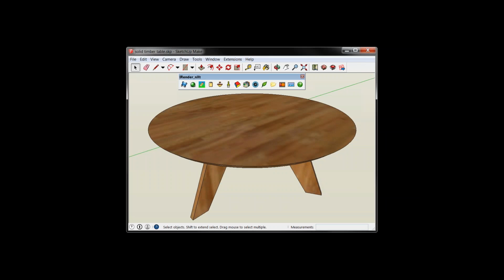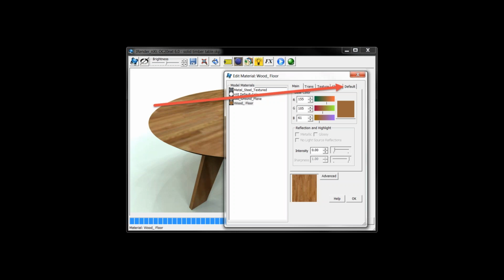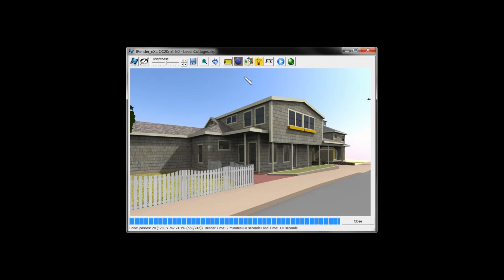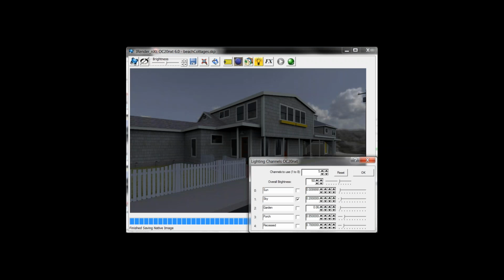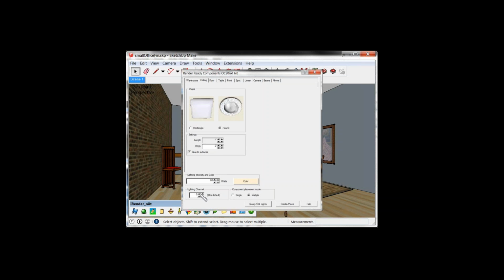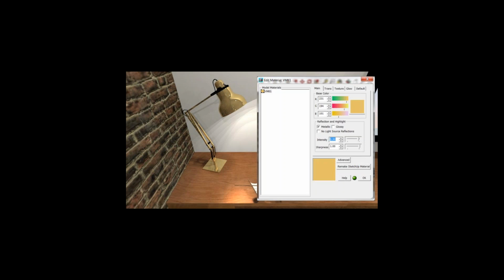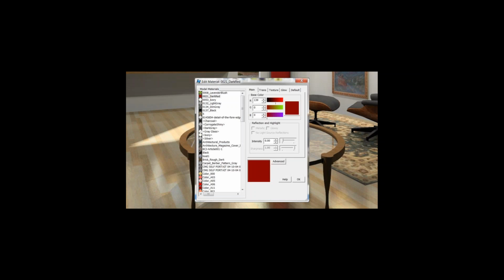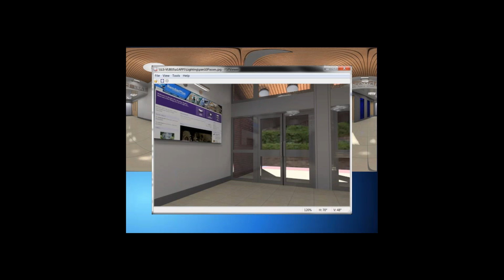IRender nXt Webinar - An Introduction to IRender nXt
An introduction to IRender nXt by RenderPlus Systems, Inc. IRender nXt is a photorealistic rendering software that can be used with Trimble Sketchup and AutoCAD (by Autodesk). Use IRender nXt to create photorealistic presentation images for you client meetings, project interviews, and internal design reviews.

Our webinar introduces you to IRender nXt features and is intended for anyone who is just getting started with IRender nXt or who might be looking for photorealistic rendering software to compliment their Sketchup or AutoCAD modeling efforts.

We'll show you the basics of rendering, add artificial lights and reflections, and create lots of renderings in the process.

Watch our webinar and visit us at RenderPlus.com to view our upcoming webinar schedule to find advanced rendering topics that are of interest to you.